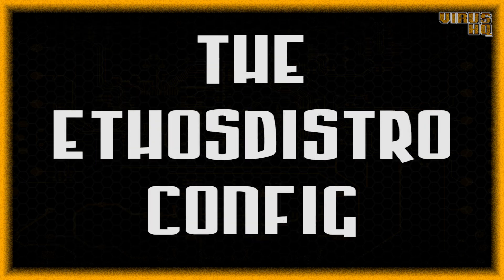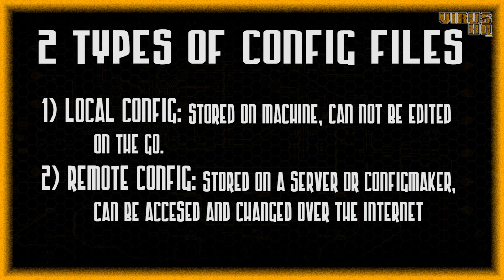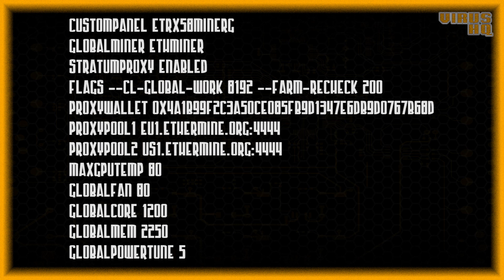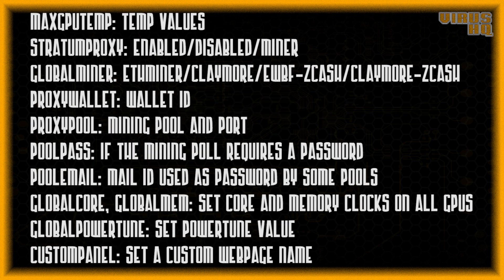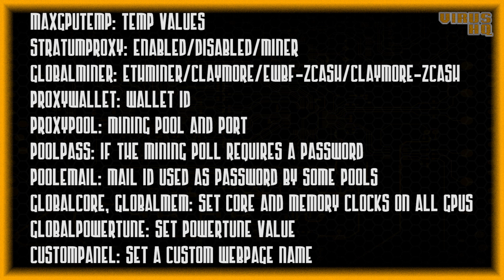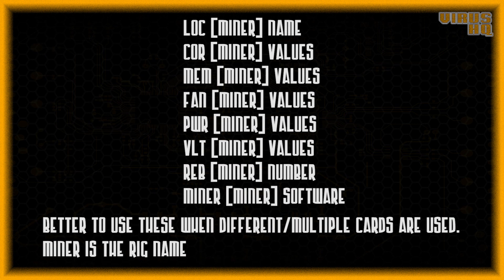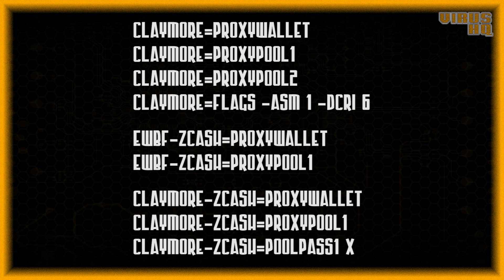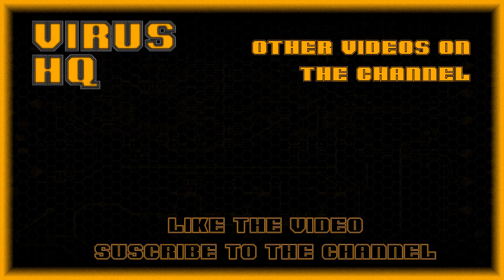Miner Selection & EthOS Config | Crypto-Mining 101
In this video, you will learn the selection and use of mining softwares along with the configuration file for ethOS distro for mining.

If you liked the video, felt if it helped you, or just feel like donating,
ETH: 0x58443c4604851fDF5bC299eEdC862e4f2141D73a